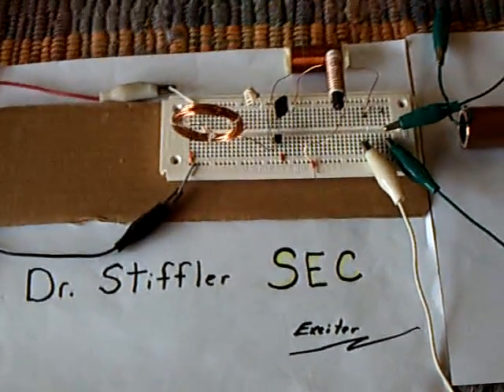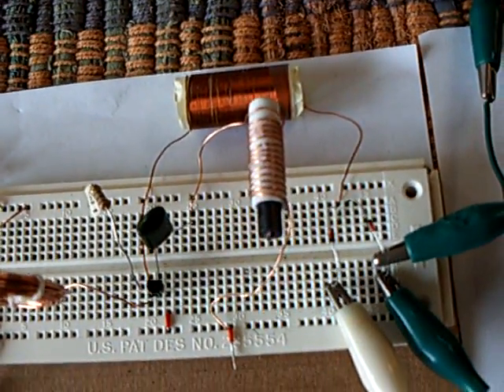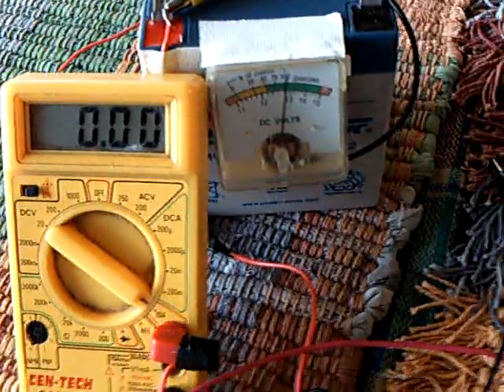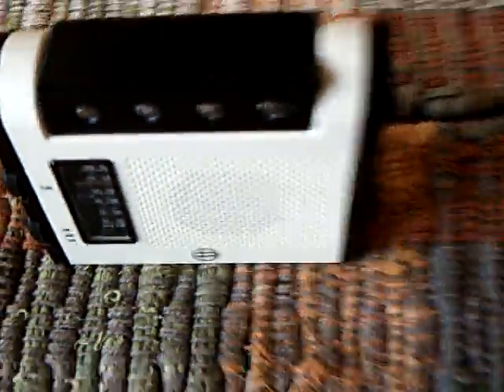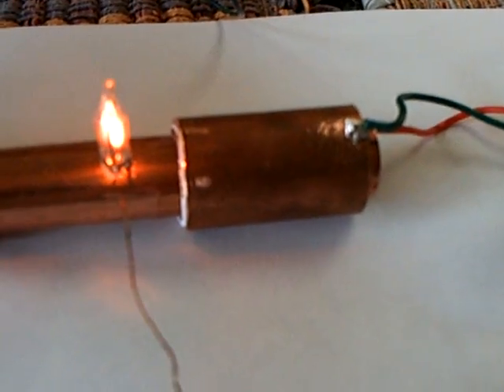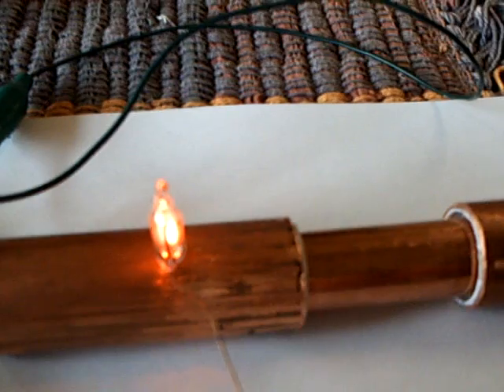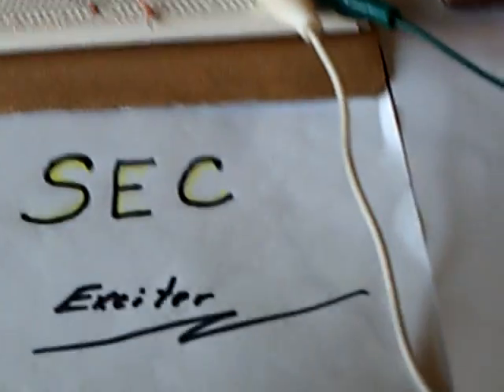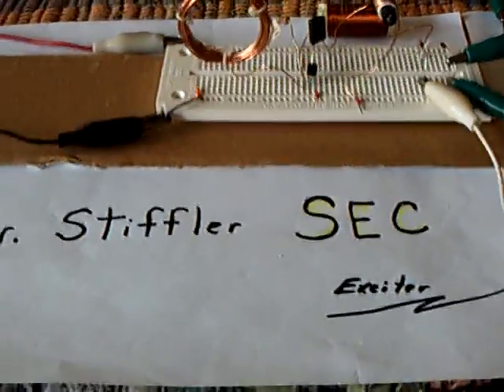Dr Stiffler SEC with SGate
Here is Dr. Stiffler's SEC configured the correct way with an added SGate.  The coils are arreanged correctly and the transistor is the correct one.  This is running on a 12volt power source at less than 10 milliamps and lighting up up a neon.  I am unable at this time to illuminate a fluorescent bulb from the device.  Perhaps someone can tell me what I am doing wrong.  I am able to disconect the resistor from the base of the transistor once the unit is running.